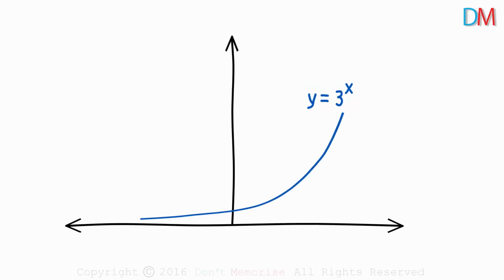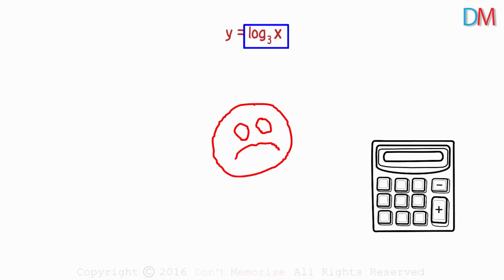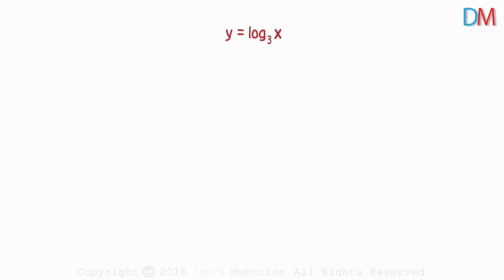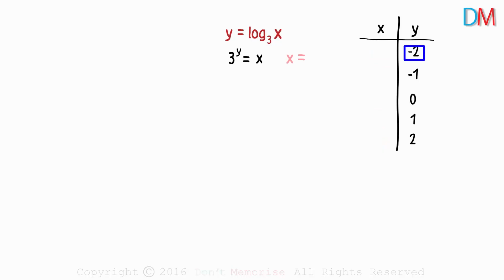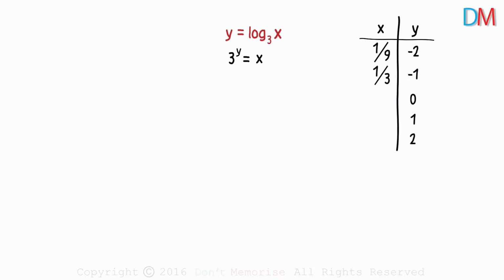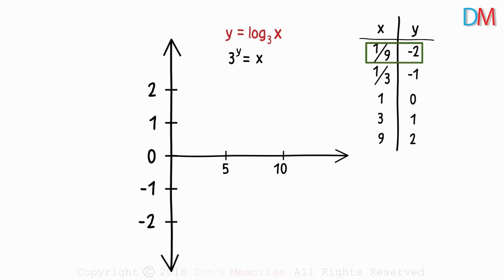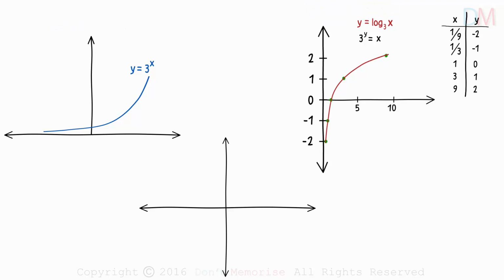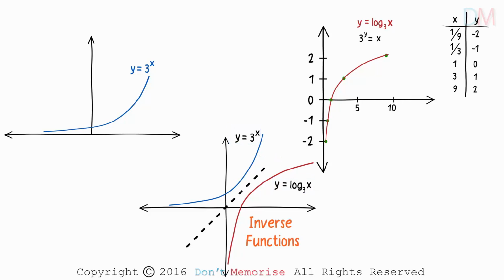Logarithms Graphing Exponential and Logarithmic Functions 8 1080p